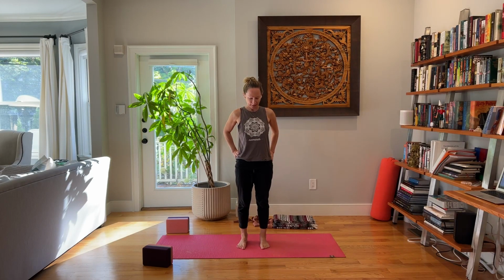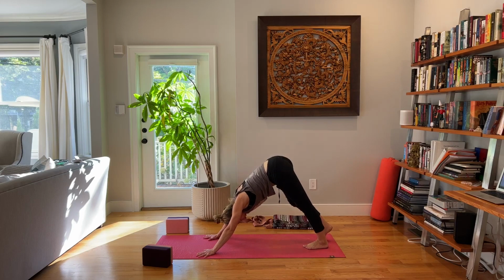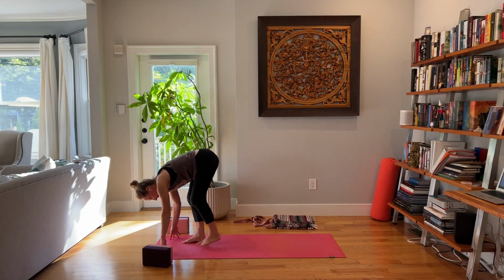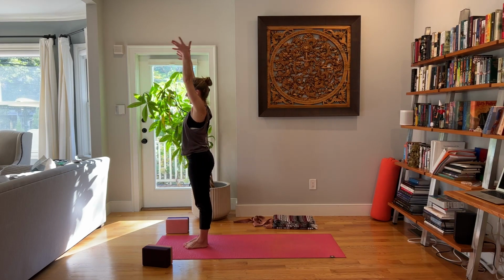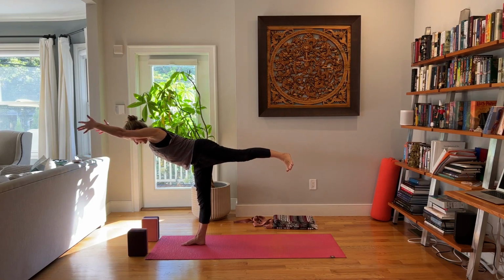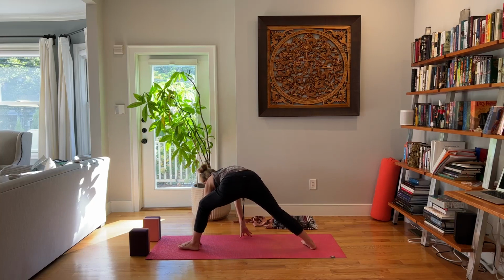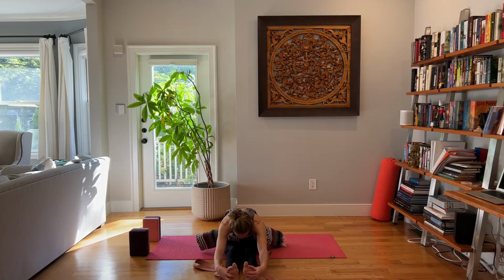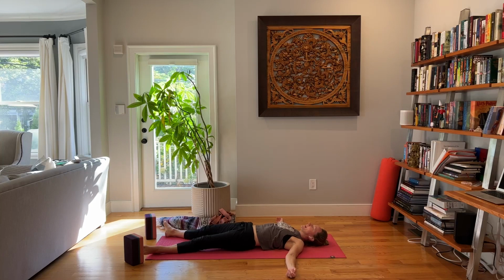Vinyasa Express (30 min) - Forward Folds w/ Masha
Short on time? Get a complete vinyasa class in 30 minutes including warm up, flow, and cool down! Get a perfect bite of your favorite vinyasa class. Expect to move through poses at breath pace and build towards a peak.